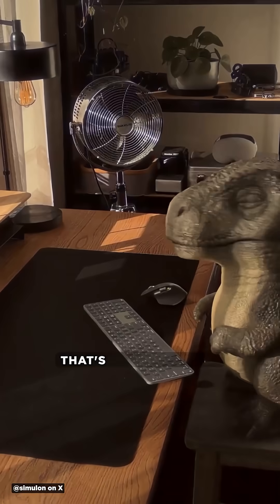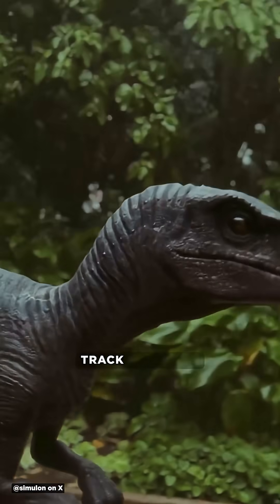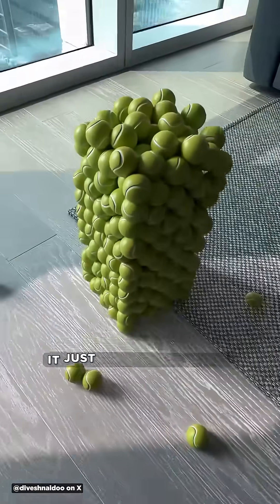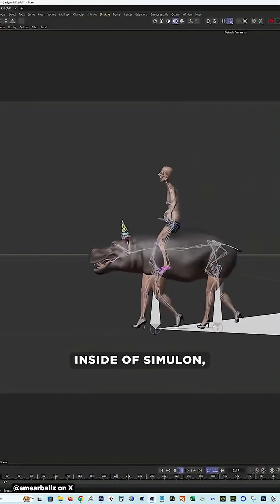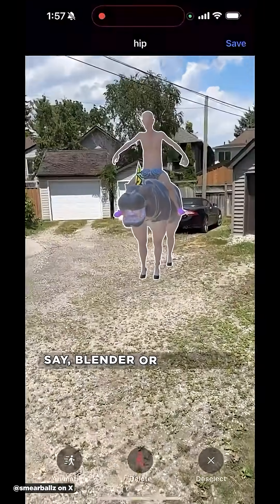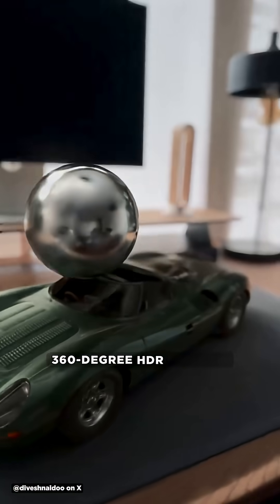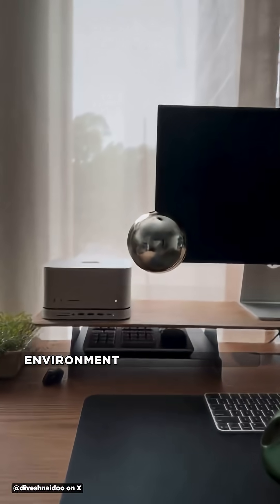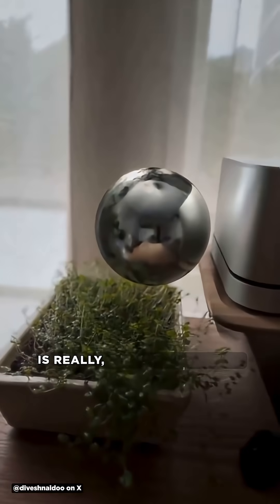VFX In Your Pocket - Simulon is now available to everyone! | Motion Mondays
Simulon has just opened up to the public!

The app allows you to shoot, track, HDRI light, and render in your iPhone using its LiDAR 🤯  So you can take 3D models, composite them into your scene, and it lights everything really nicely using the environment you're shooting in.